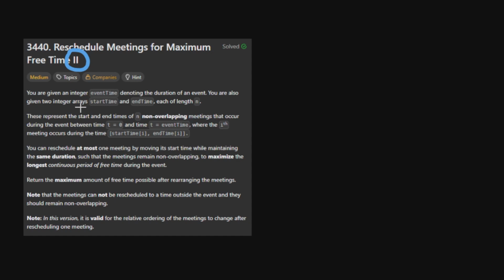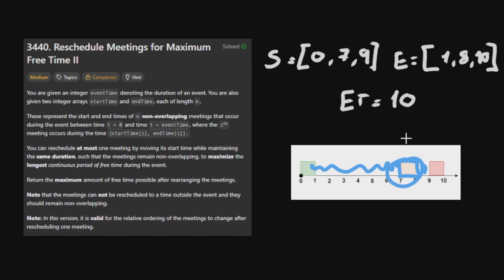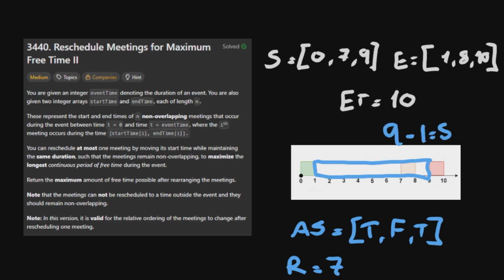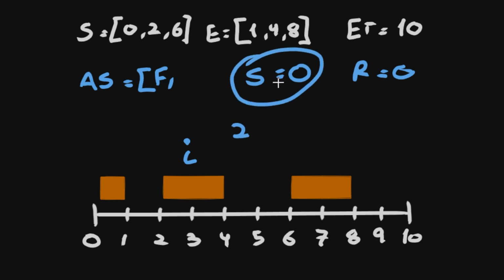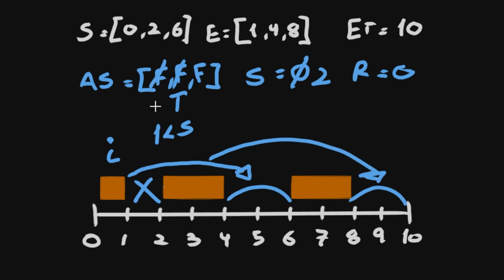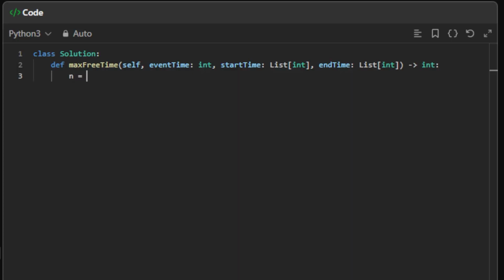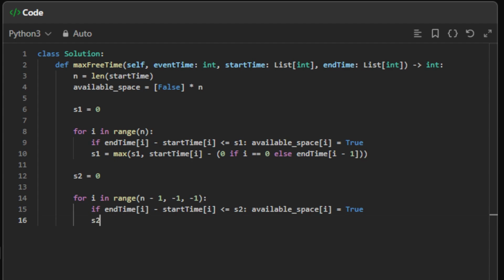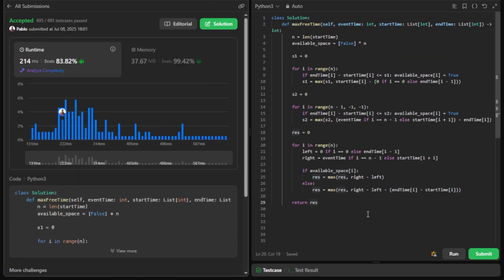Reschedule Meetings for Maximum Free Time II | LeetCode 3440 - Python